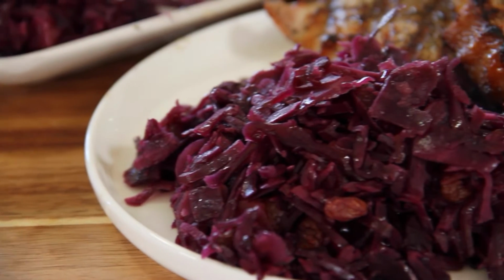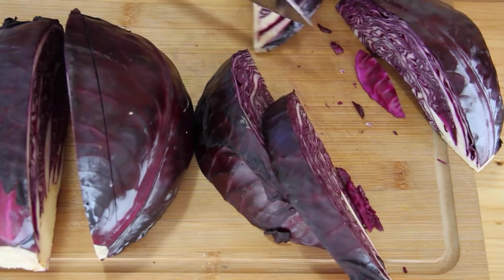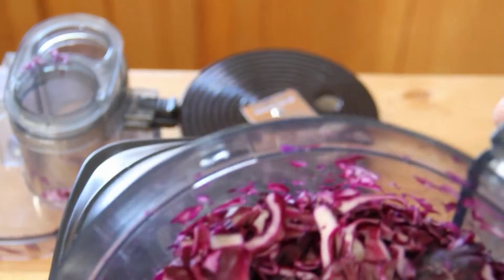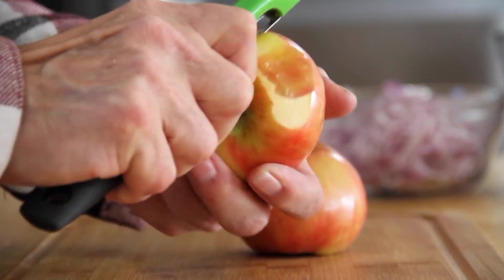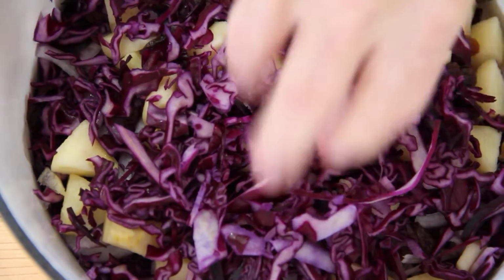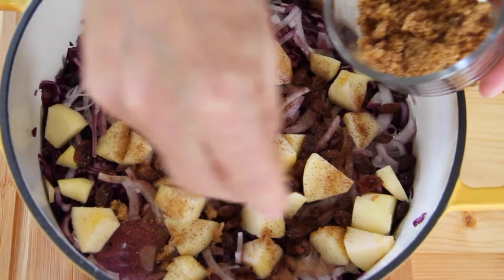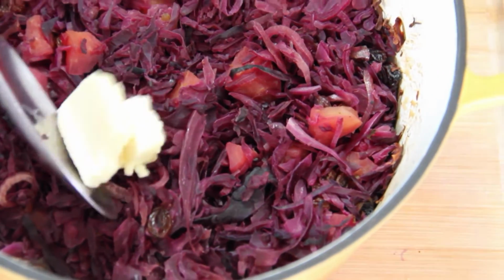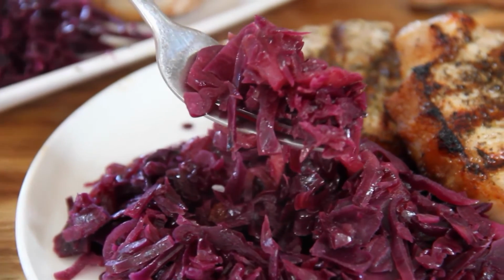Simply Delicious Red Braised Cabbage - Midweek Winner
Looking for a quick, flavorful side dish to elevate your midweek meals? Look no further than this Simply Delicious Red Braised Cabbage recipe! In this video, we'll show you how to create a mouthwatering dish that's perfect for busy weeknights. With just a few simple ingredients and easy-to-follow steps, you'll have a flavorful and nutritious dish that's sure to become a family favorite. So why wait? Watch now and get ready to enjoy a Midweek Winner with this amazing Red Braised Cabbage recipe!

Magiccos Food Processor:

Magiccos 14 Cup Storage drawer food processor available link :

For USA

For CA

    【7 speeds with blue indicators】Easily find the perfect working condition for your food processing needs with the seven speeds available on the Magiccos 14 cup food processor. The attractive blue indicators add a touch of style to the food processor and are a handy visual aid.
    【Large feeding chute】 Save time and effort by using the large feeder chute of the Magiccos 14 cup food processor to process medium-sized vegetables and blocks of cheese without cutting them into smaller pieces.
    【Integrated storage drawer】 Enjoy the convenience of a built-in storage drawer on the housing of the Magiccos 14 cup food processor. Keep all of your blades together in one place to prevent the loss of these important components.
    【Enhanced drive shaft】The Magiccos 14 cup food processor has an enhanced drive shaft which released in 2023 that can easily handle heavy loads and shred items like firm cheese without getting damaged easily.
    【XL work bowl】 The max capacity of 14 cup XL work bowl is a large, spacious container that’s easy to use and holds a lot of food at once. Make sure to always lock the lid, protective cover, and bowl firmly onto the base to ensure safety and proper usage of magiccos food processors.

Video Chapters:

0:00 Introduction
0:21 Cutting the cabbage
0:35 The Magiccos Food Processor
1:00 Grating the cabbage
1:20 Cutting the onion
1:51 The apple
2:06 Building the braised cabbage
3:14 Cooking the cabbage
3:28 Outcome and conclusion

Ingredients:

1⁄2 medium red cabbage. cut into wedges
1 medium red onion, finely sliced
2 medium apple, cut into chunks (Use the apple of your choice, but you want a bit of tart.)
1⁄2 cup raisins
1⁄4 teaspoon ground cloves
1⁄4 teaspoon nutmeg
1⁄4 teaspoon cinnamon
2 tablespoons brown sugar
1⁄4 cup red cooking wine
1⁄4 cup water
2 tablespoons unsalted butter